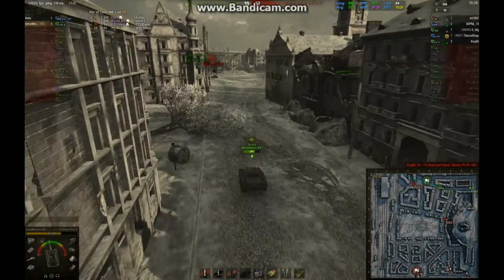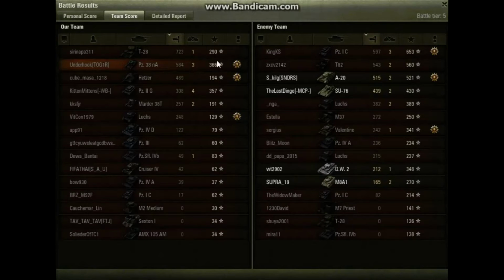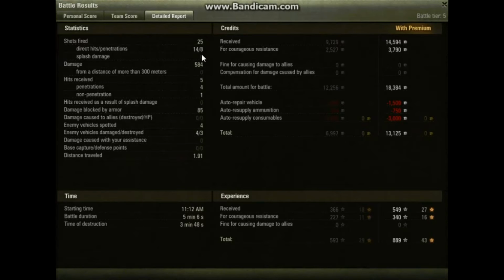Pz38(t)nA scum bag hunting World of Tanks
Scum bag hunting in the Pz38(t)nA